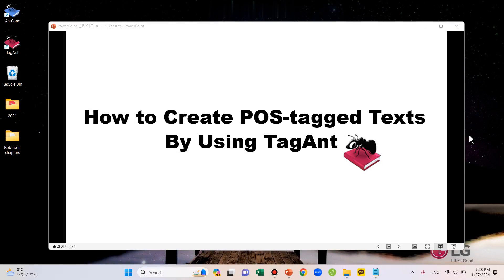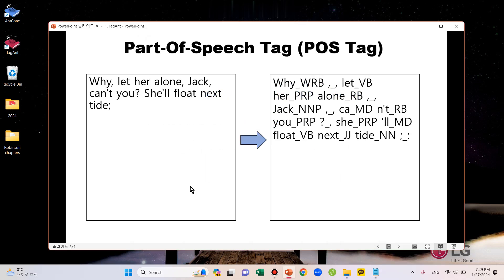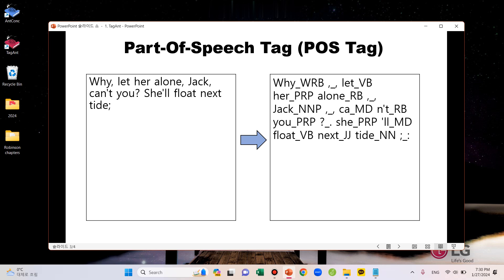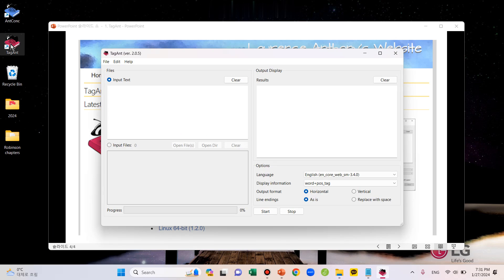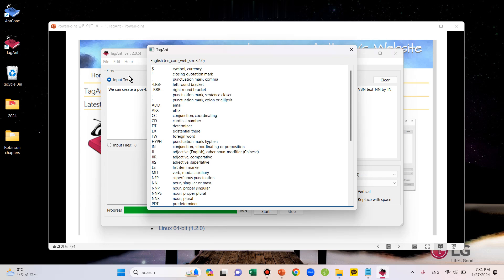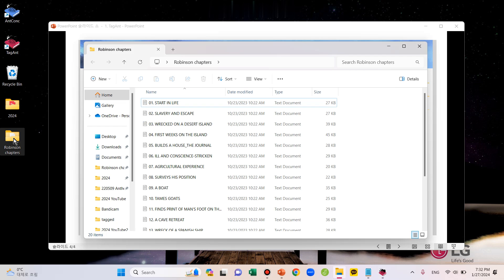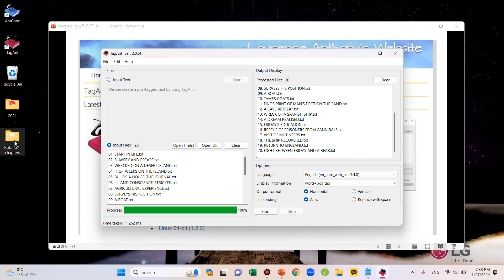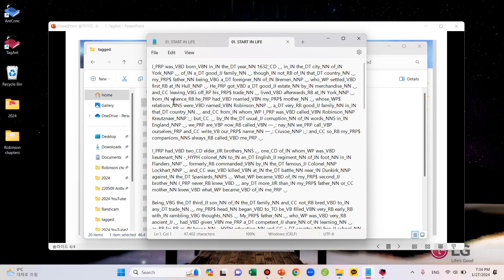How to Create POS-tagged Texts by Using TagAnt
Link to the next videos